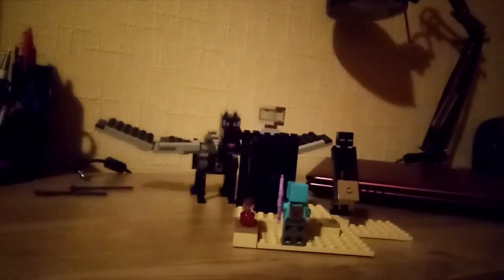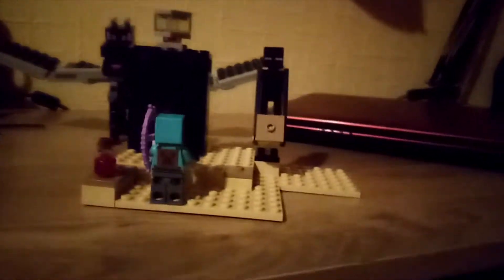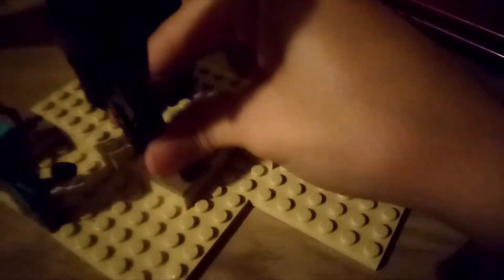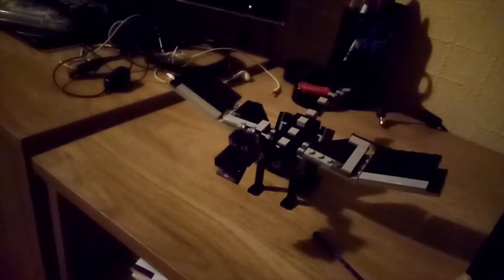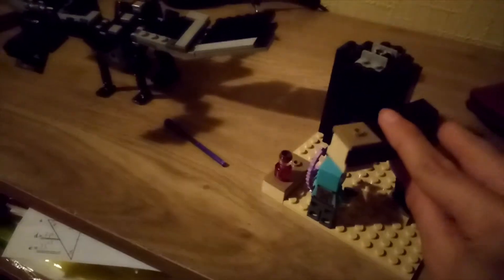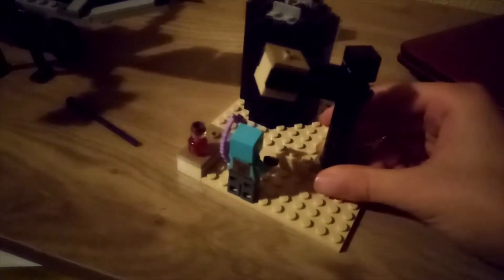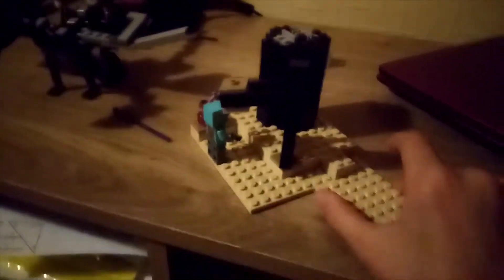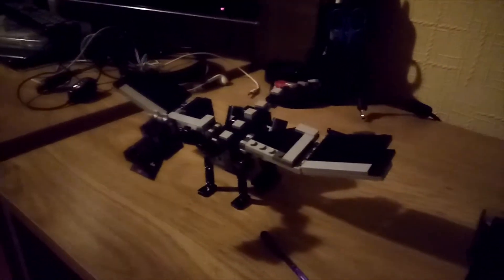LEGO Minecraft, End set (christmas special 2020 pt.2)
[still counts as a christmas special]

*End portal sounds*